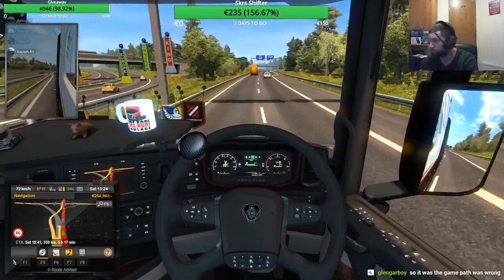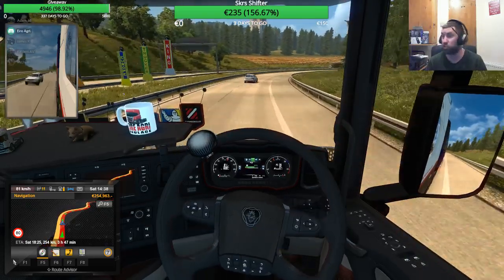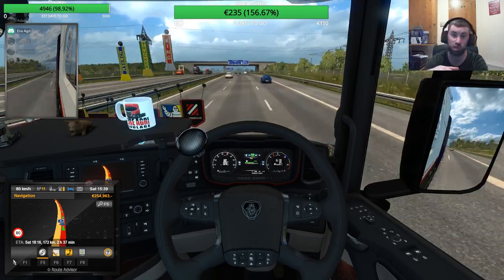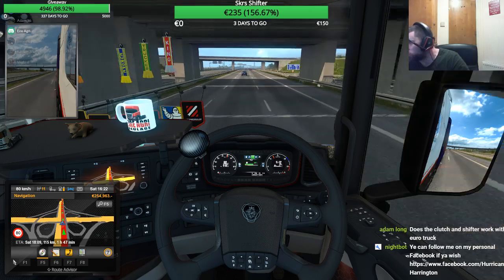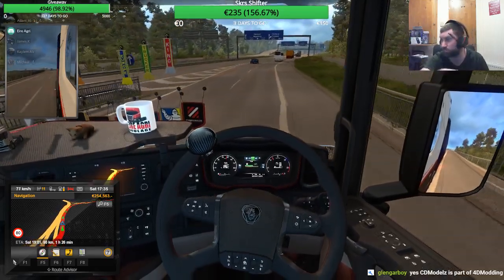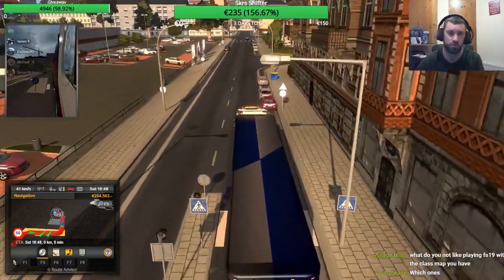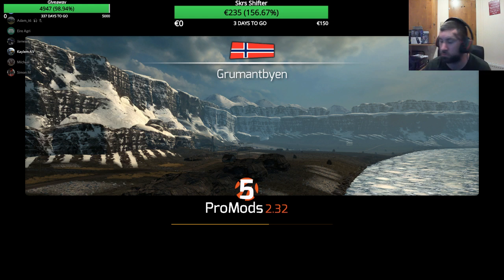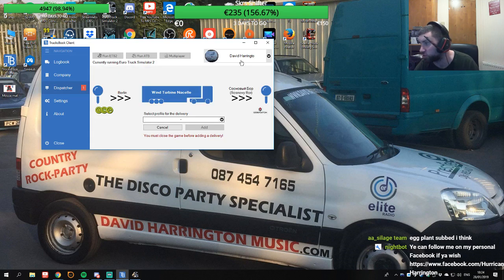Euro Truck Simulator 2 Eire agri Haulage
How are you all.